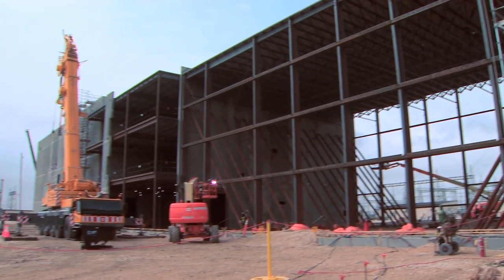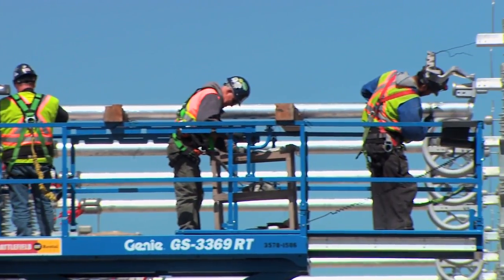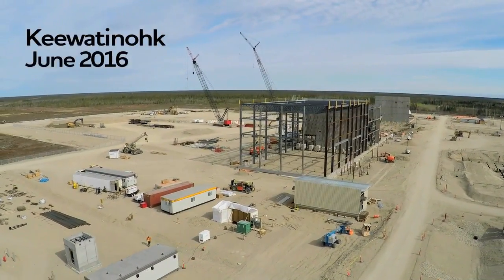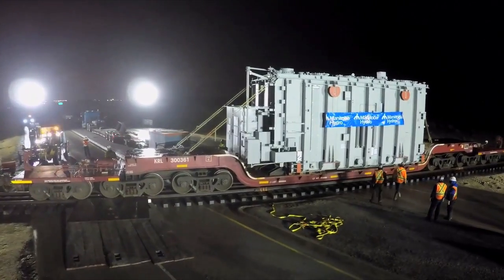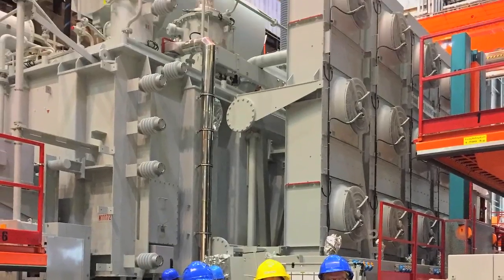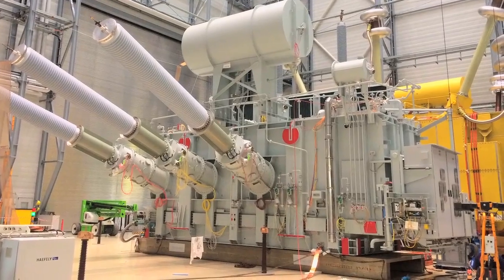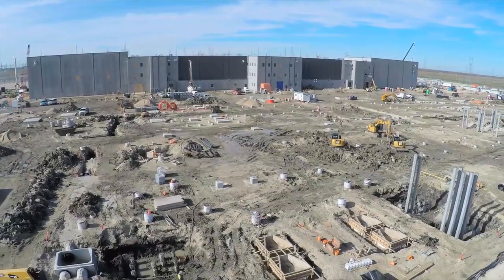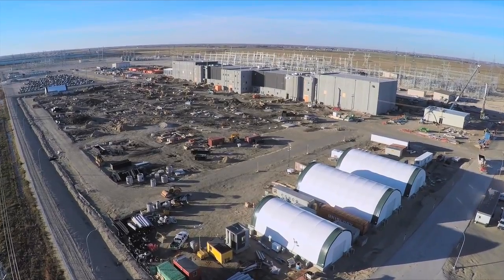Bipole lll Update — December 2016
Watch the latest update on construction of the Bipole III converter stations as of December 2016.